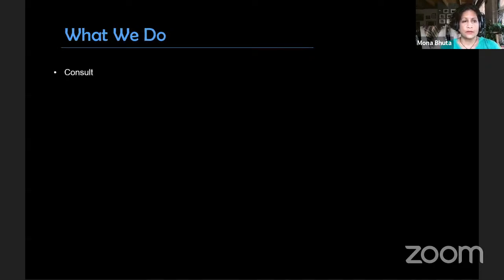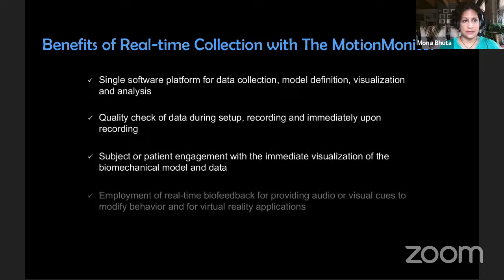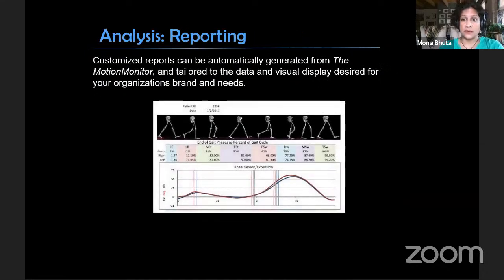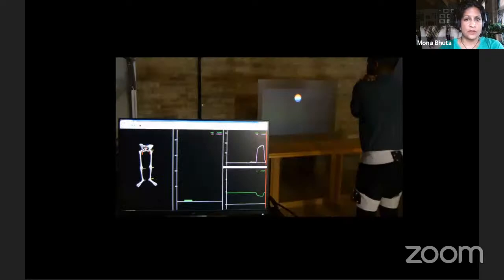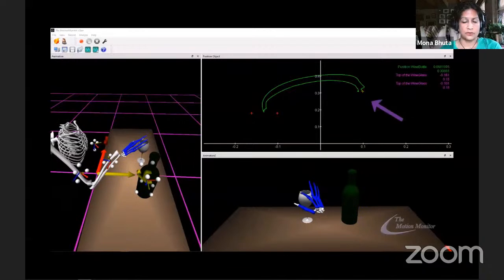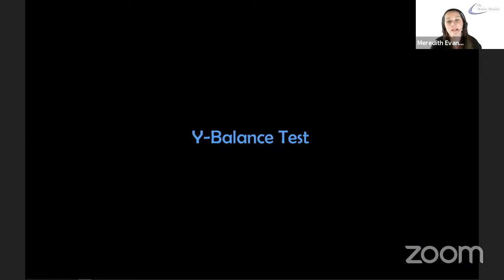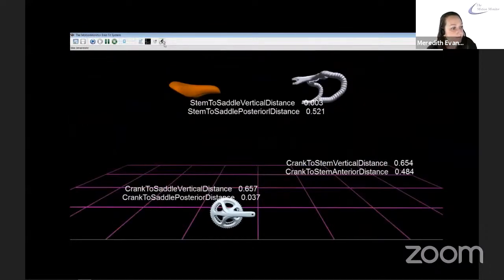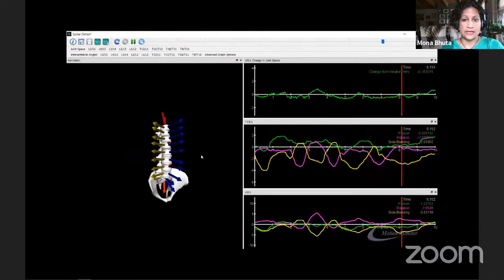VICON x The MotionMonitor xGen Webinar